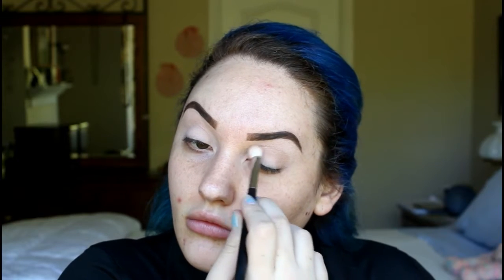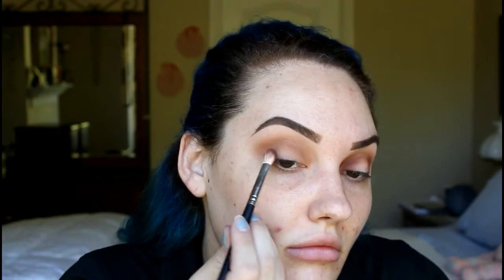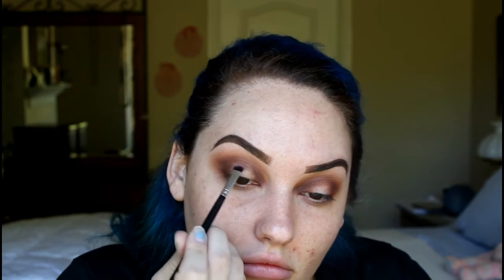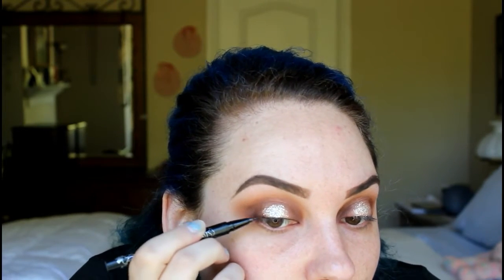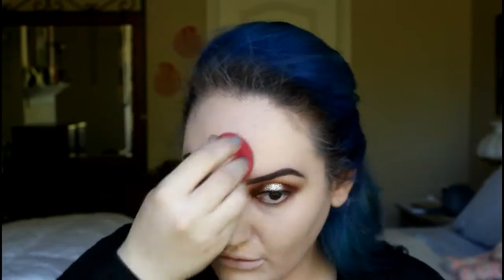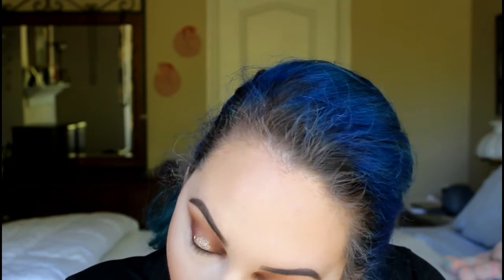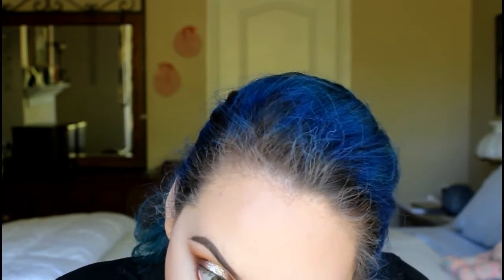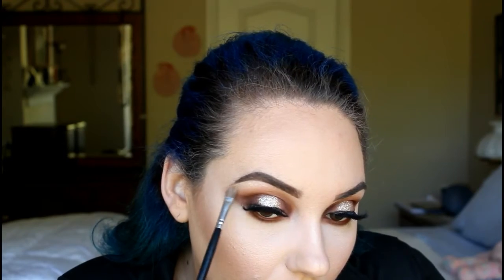Glittery Halo Bronze Eye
Finally I'm back to YouTube with my most recent video done on my Canon EOS t6 that I got for Christmas. No more iPhone quality videos for me!

CONTACT MELANIE:
Twitter - I don't use it. lol

This is where I get 98% of my brushes. All that I discuss in my video can be found on this website.
I also used a FEW Real Techniques and Mac Cosmetics brushes as well. Literally only 3 though.

Brands Used:
Morphe Brushes
Anastasia Beverly Hills
MAC Cosmetics
RCMA
Kat Von D Beauty
Jeffree Star Cosmetics
L'Oreal
Stila Cosmetics
Mary Kay US
Nivea
Urban Decay Cosmetics
Ardell Lashes
ColourPop Cosmetics
Natasha Denona
Mario Bedusco